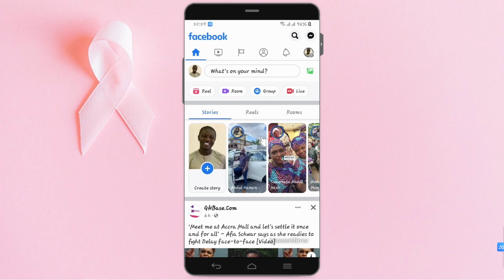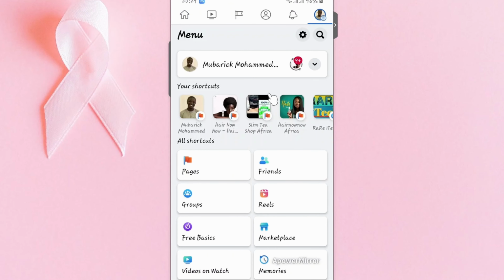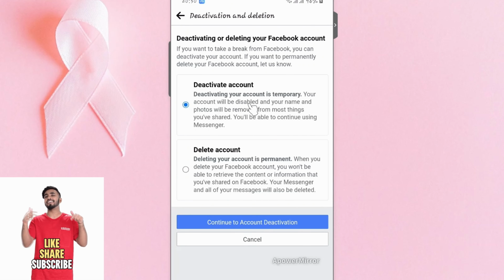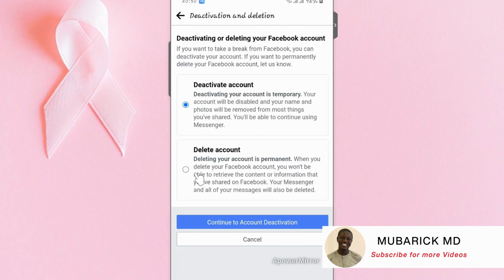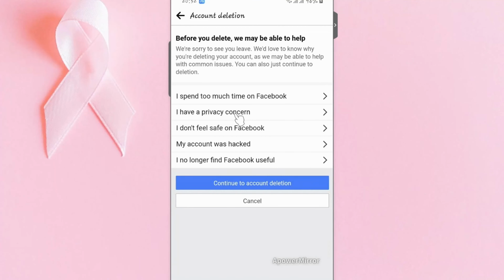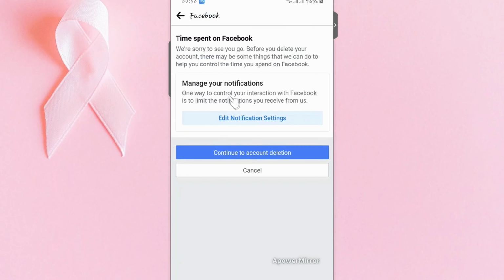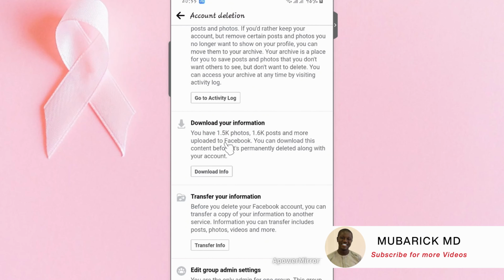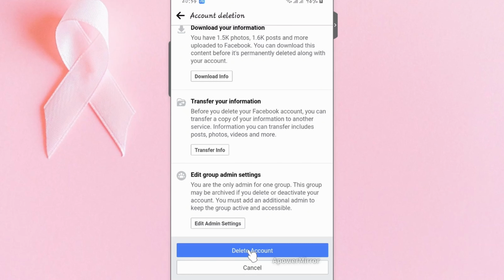How to Delete Facebook Account Permanently 2023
Learn How to Delete Facebook Account iPhone and Android.

You will be able to delete Facebook account permanently or temporarily as you want on your phone.